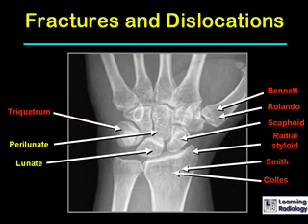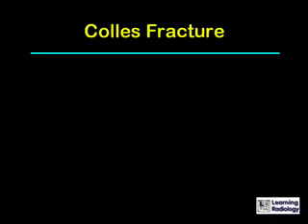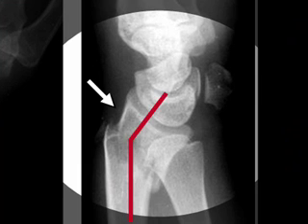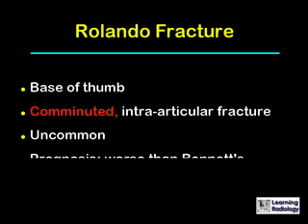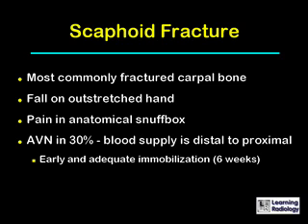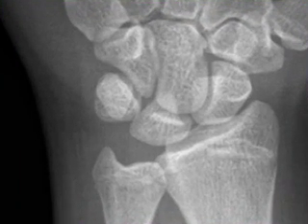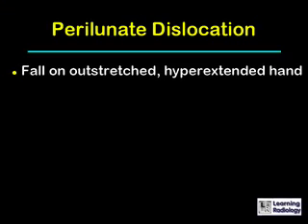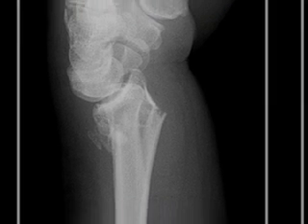16 Fxs and Dislocations Wrist